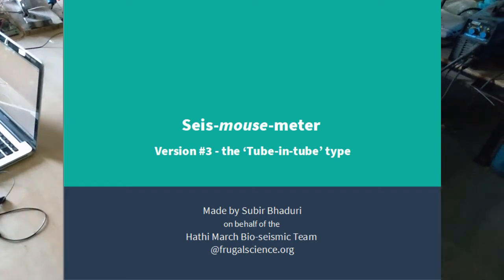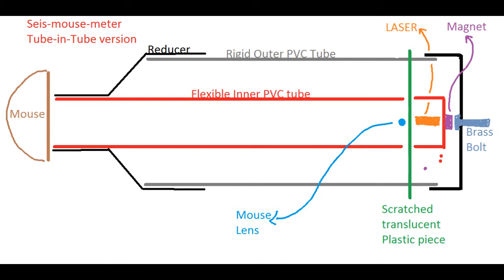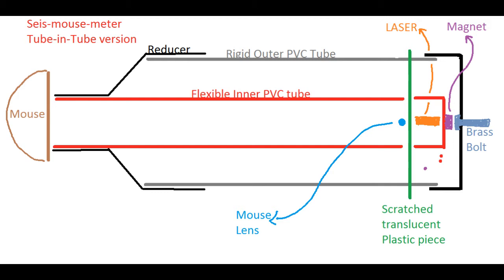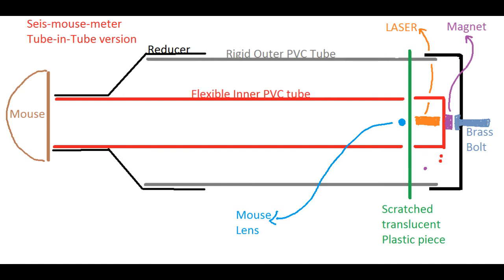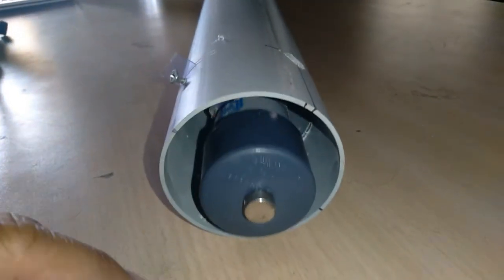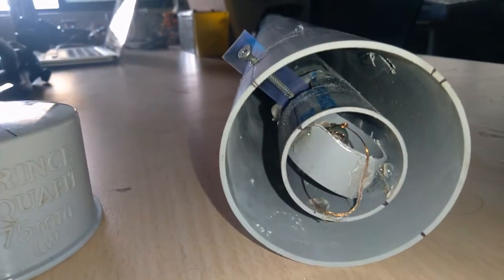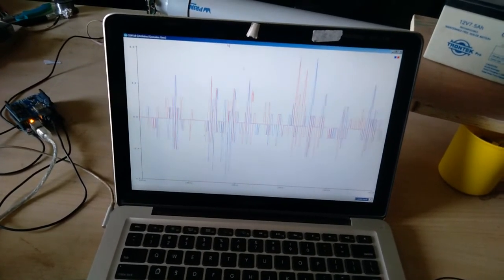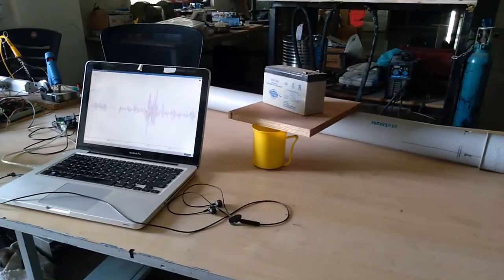Low-cost seismometer with an optical mouse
This is the 3rd prototype of a seismometer made with an optical mouse, some PVC tubes, a laser, a small lens and an Arduino microcontroller. The aptly named Seis-mouse-meter is made with an intent to eventually detect and monitor elephant movements from a remote location. This was created on behalf of the Hathi March Bioseismics Team formed within the Frugal Science community (frugalscience.org) during Sep-Nov 2020.